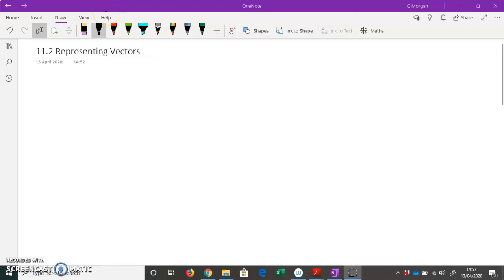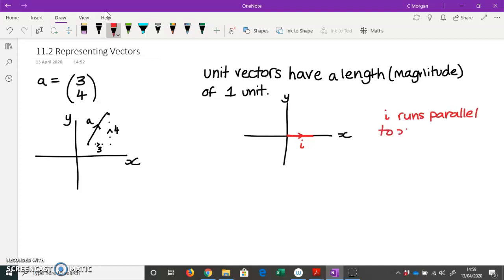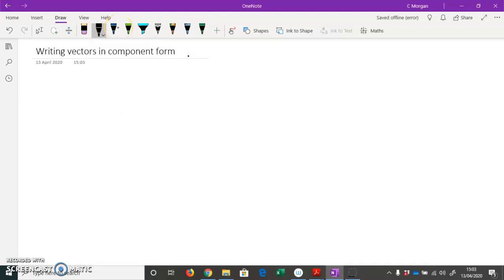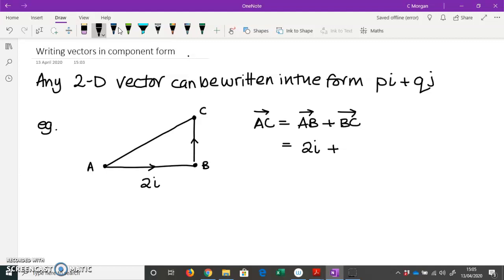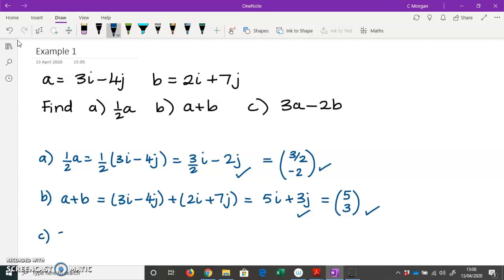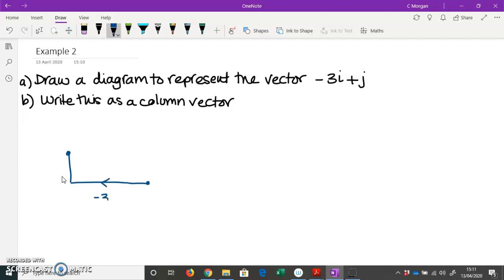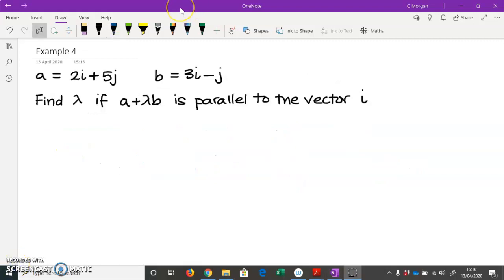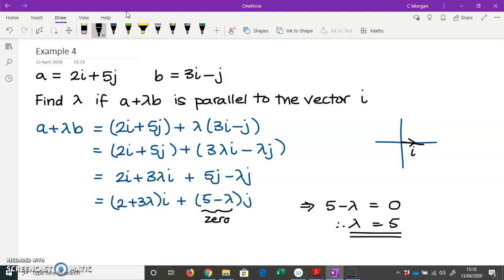11.2 Representing Vectors